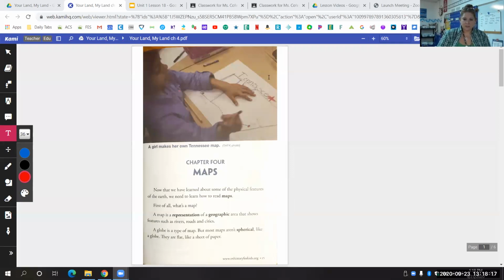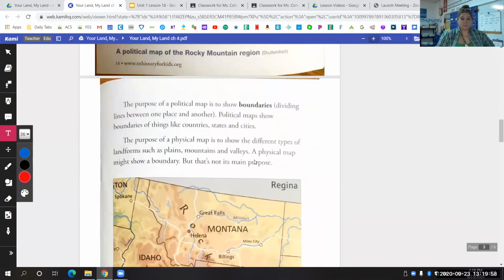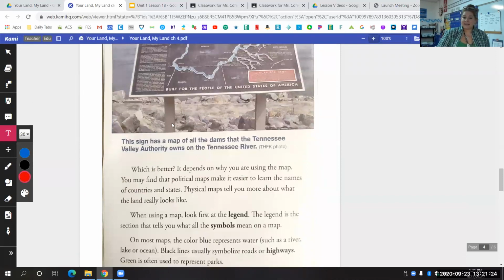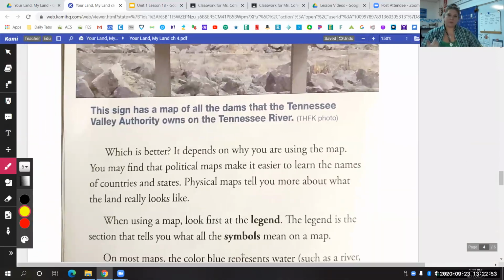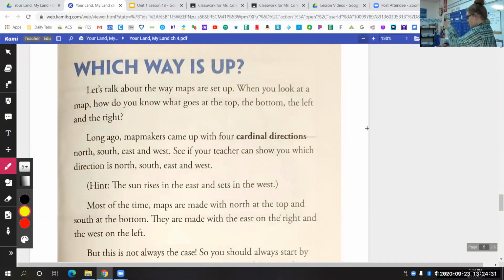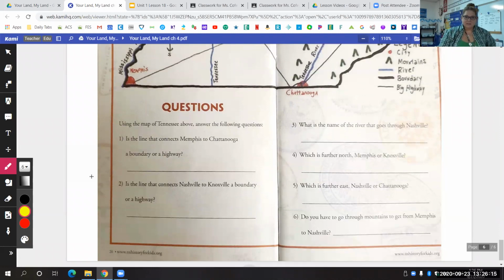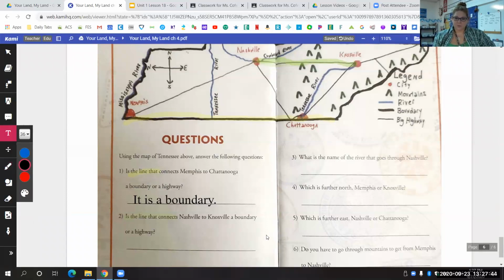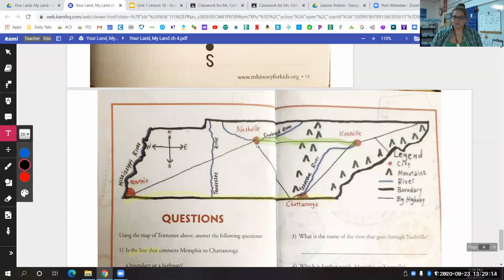Social Studies with Ms Cofer Day 4